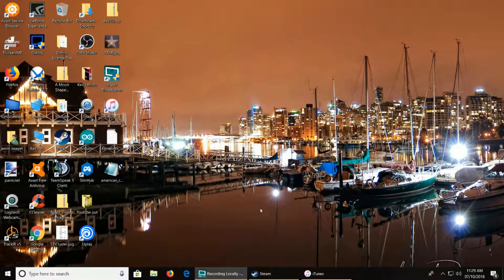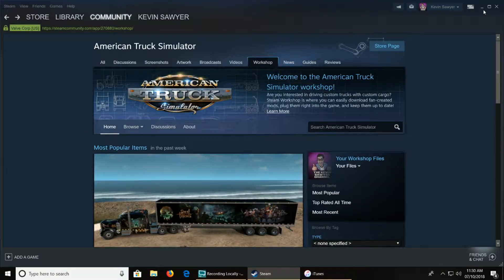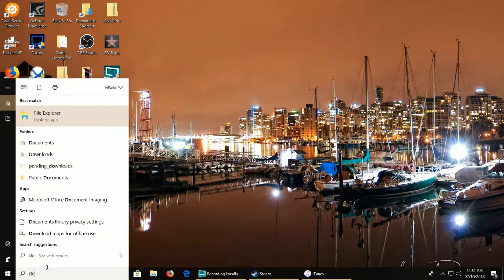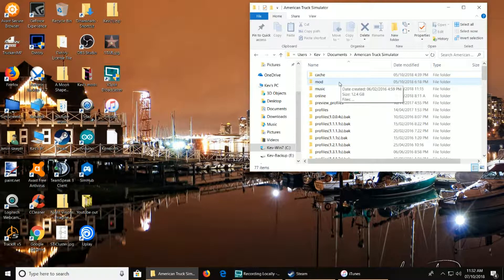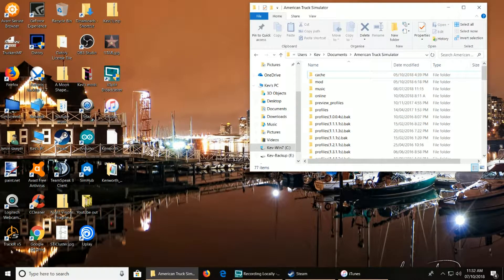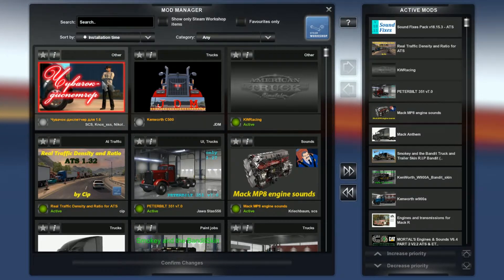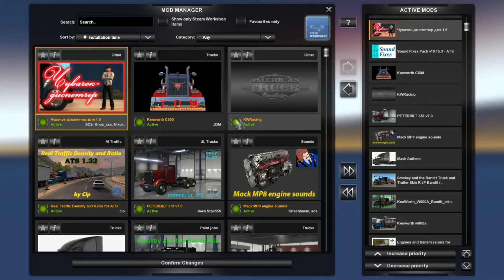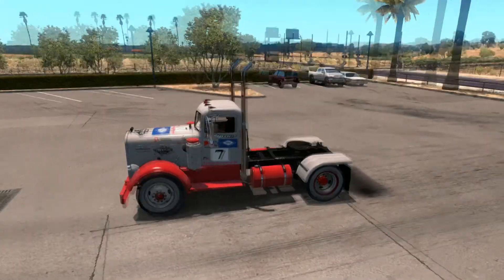How to install mods on to American Truck Simulator, Euro Truck Simulator 2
Hi everyone thanks for taking the time and stopping by, today I show you how to install mods on to American Truck Simulator,  Euro Truck Simulator 2

I hope you enjoy my adventure.